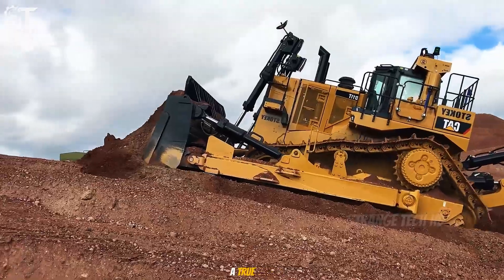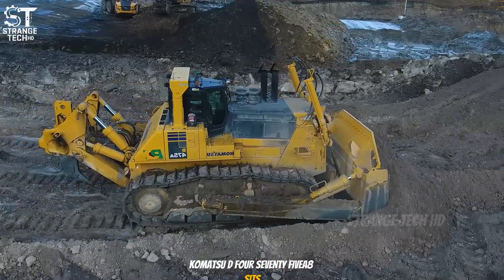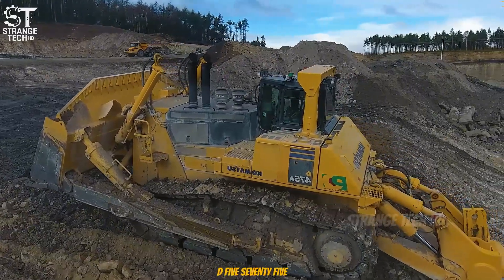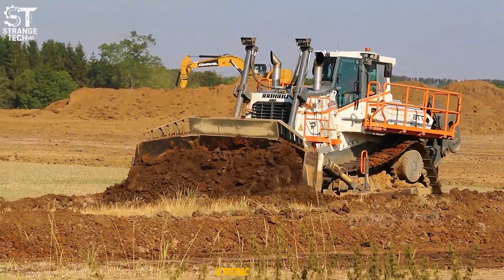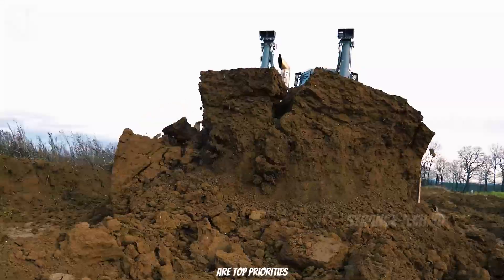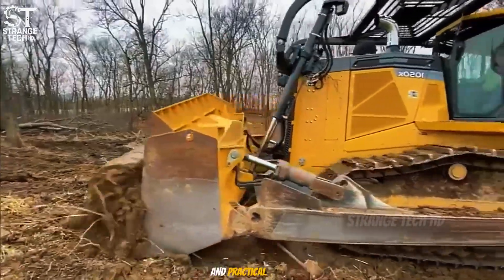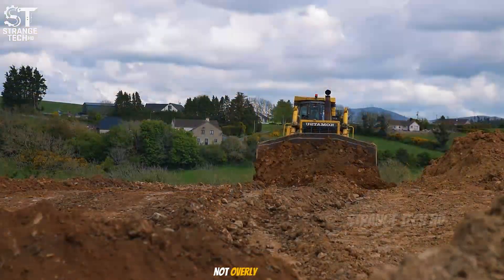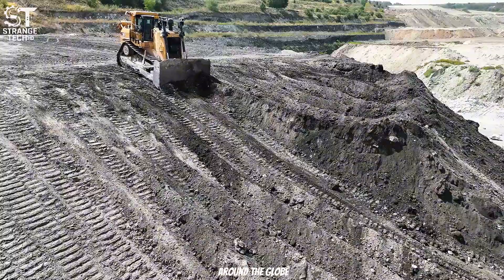Bulldozer Operating Skills | Giant Bulldozers You've Never Seen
+ Discover the 10 most powerful bulldozers in the world—massive heavy-duty machines built for mining, earthmoving, and large-scale construction. From the Komatsu D575A-3SD, the largest bulldozer ever made, to the Caterpillar D11T, Liebherr PR 776, and John Deere 1050K, each model delivers exceptional strength and performance. In this video, we’ll break down the key specifications, including weight, engine power, fuel consumption, and real-world applications. If you’re passionate about construction technology, heavy machinery, and giant bulldozers, this is content you won’t want to miss!

✍ Note: The video thumbnail is a composite image and may not correspond to the content. Thank you for understanding!

+Welcome to Strange Tech HD – a channel dedicated to heavy machinery, powerful construction equipment, and modern technology.
Here you’ll discover machine engineering, farming machines, bulldozers, excavators, machine tools, heavy-duty engines, and futuristic inventions in action.
We feature incredible heavy machinery, amazing farming technology, genius engineering solutions, DIY machinery projects, and even machine learning applied to real-world machines.
From washing machines and everyday machine use to giant construction machines, machine fly concepts, and advanced machinery for agriculture and industry, we showcase how technology continues to reshape our world.

✅ Technology videos that you may not know about technology about machines, engines, cars, when watching videos you will discover and gain new knowledge. In addition, you will have the most wonderful moments of relaxation!